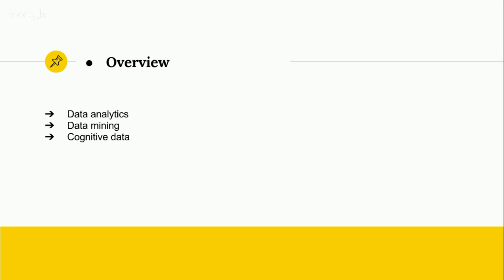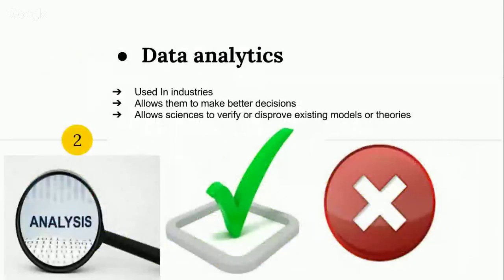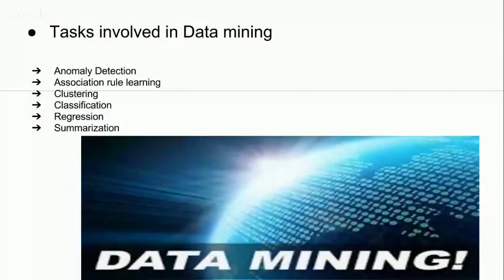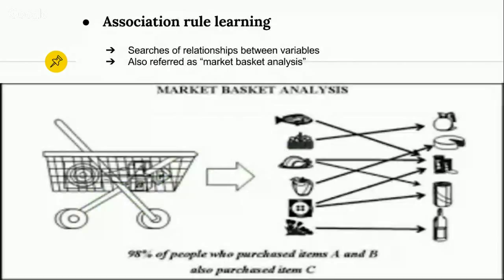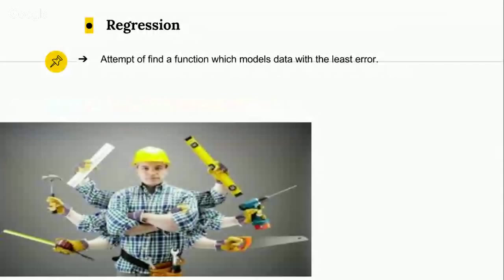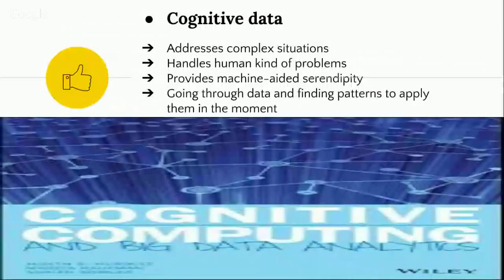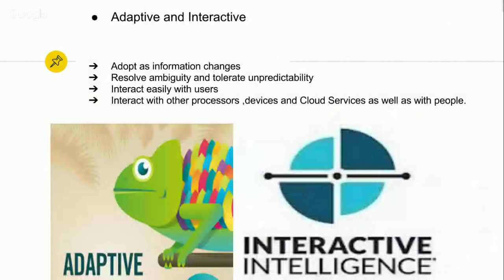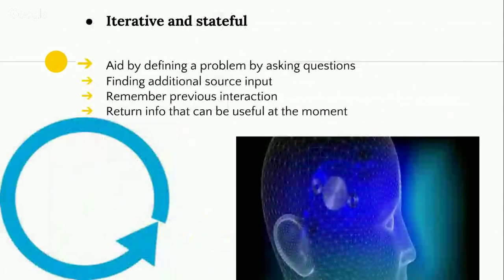Data Analytics, Data Mining and Cognitive Data Video